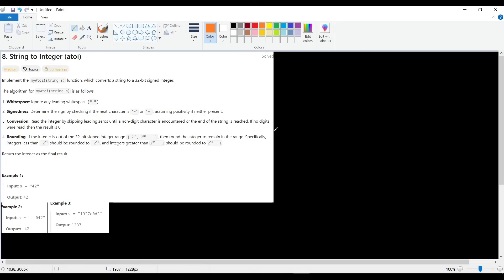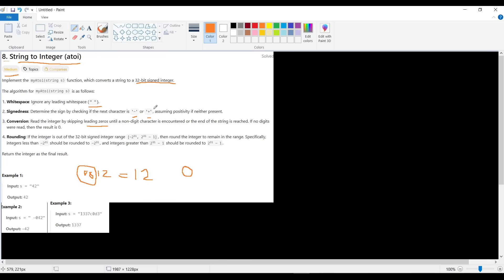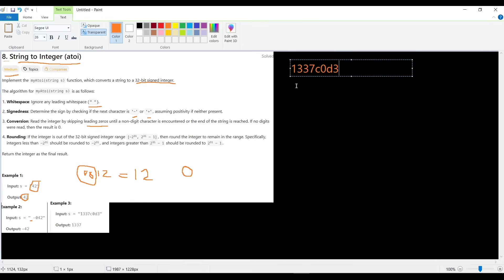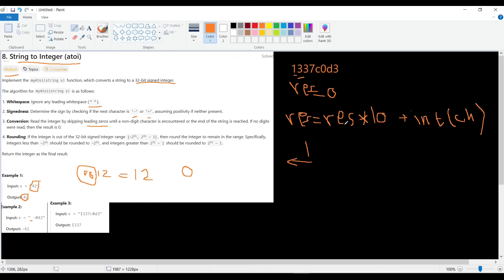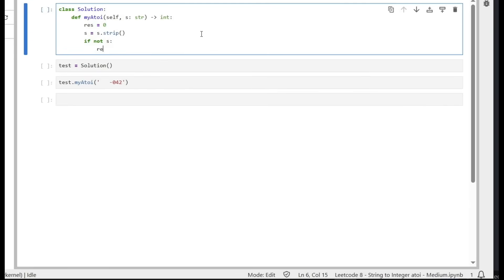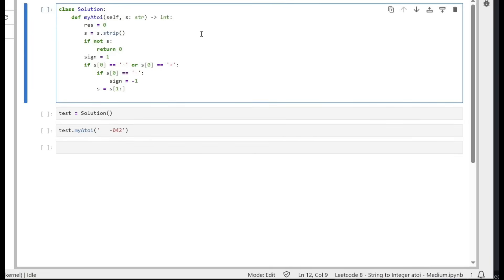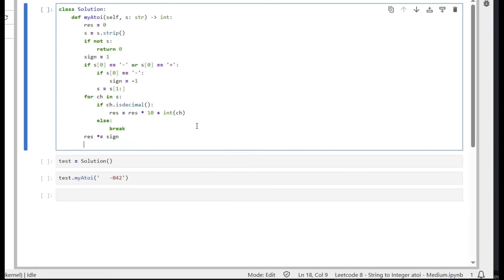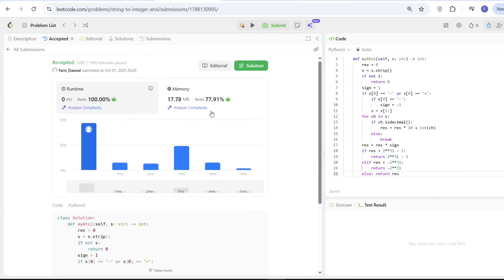Leetcode 8 - String to Integer atoi - Medium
In this video, we’ll solve the Leetcode problem “String to Integer (atoi)” step-by-step using Python 🐍. This problem focuses on string parsing, integer conversion, and handling edge cases — all common topics in coding interviews. I’ll walk you through the logic, discuss pitfalls, and show how to write a clean and efficient Python solution.

These videos are made to help you prepare for coding interviews at top tech companies like Google, Meta (Facebook), Microsoft, Apple, and Amazon. You’ll learn how to analyze problems, design solutions, and write production-quality Python code for algorithm and data structure questions.

👨‍💻 What you’ll learn:

How to convert a string to an integer manually (without built-in functions)

Handling spaces, signs, and invalid inputs in Python

Efficient problem-solving techniques for interviews